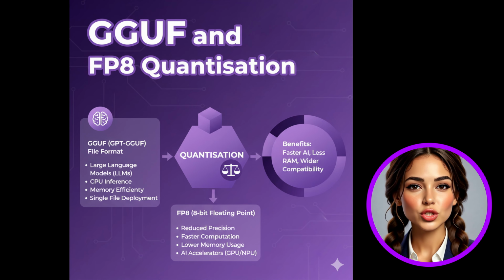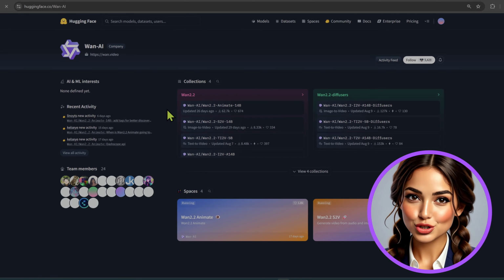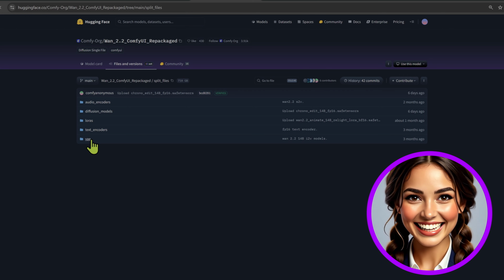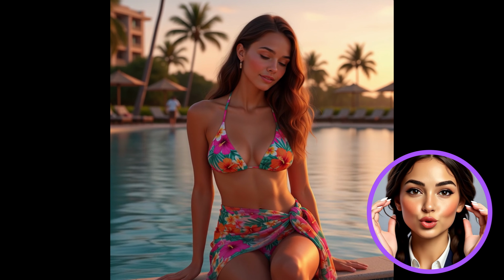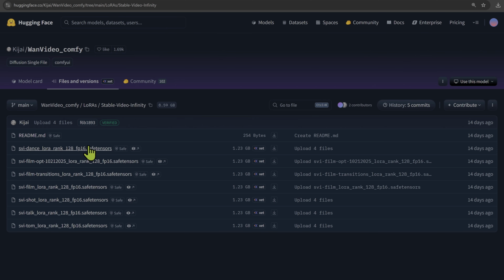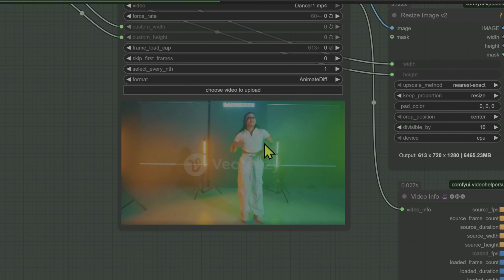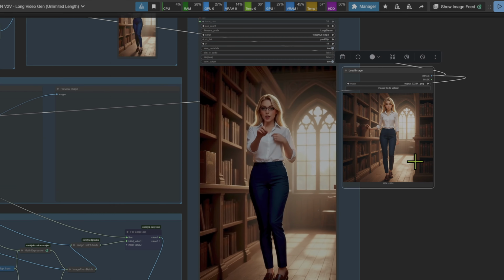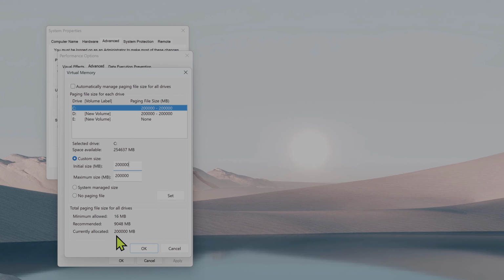The AI Video Masterclass: Wan 2.2, Stable Video Infinity, & The PRO Crash Fix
Today we're moving beyond 5-second clips. This is a complete, 24-minute AI video masterclass for ComfyUI. We'll cover the entire Wan 2.2 ecosystem for cinematic shots, then dive into a full pro-level workflow for Stable Video Infinity (SVI) to create infinite length videos.

This is a full Beginner-to-Pro guide. We cover:

BEGINNER (The Foundation): A full "AI Frontline" report on the Wan 2.2 ecosystem. What is it, what are GGUF models, and what are the real VRAM requirements?

INTERMEDIATE (The Deep Dive): A complete breakdown of the Stable Video Infinity (SVI) LoRA family. Learn the critical difference between SVI-Shot, SVI-Film, and SVI-Dance.

ADVANCED (The Pro Workflow): My complete, step-by-step ComfyUI workflow for SVI-Dance on the Wan 2.1 architecture, using ControlNet for perfect motion consistency.

THE PRO SECRET (The Fix): Does your 'infinite' render crash at 700 frames? I show you the real reason (OSError 1455) and the one "page file" fix on your C: drive that solves it permanently.

► Wan 2.2 GGUF (Quantstack Repo): [Link to the Quantstack repo you're showing]

BENGAL KNIGHTS (My New AI Music Channel!)
All the testing for this video was for my new passion project, Bengal Knights! It's a music channel fusing AI visuals with Bangla music. Every video is made 100% in ComfyUI. Go check it out!

In my next Codebreakers video, I'll be doing a full workflow breakdown of one of these music videos.

CHAPTERS & TIMESTAMPS
0:00 - The "Infinite Video" Promise
0:30 - The 3-Part Masterclass Agenda
1:45 - Part 1: The Wan 2.2 Ecosystem (Astra's Report)
3:05 - GGUF & VRAM Requirements (8GB, 12GB, 4090)
9:30  - Part 2: SVI Deep-Dive (Astra's Analysis)
10:30 - SVI uses Wan 2.1 (CRITICAL Info)
11:00 - The SVI LoRA Family: Shot vs. Film vs. Dance
12:44 - Part 3: My PRO SVI-Dance Workflow
18:30 - THE PRO SECRET: Why Your Render Crashes
19:00 - The OSError 1455 Page File Fix (The Nugget)
18:00 - The Final Working 800-Frame Render
20:20 - REVEAL: My New AI Channel (Bengal Knights)